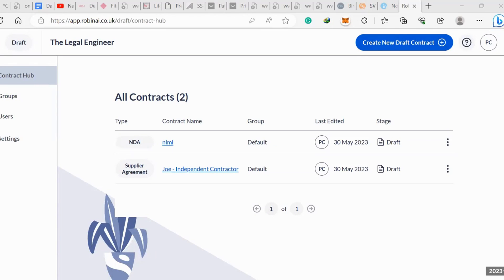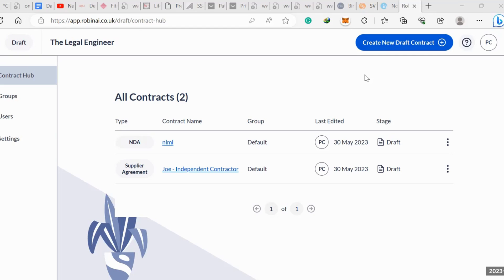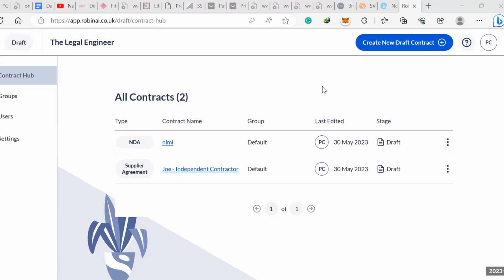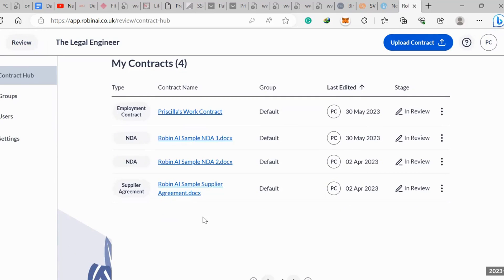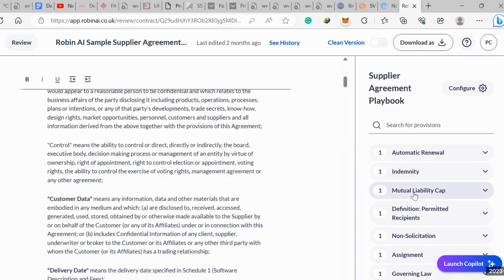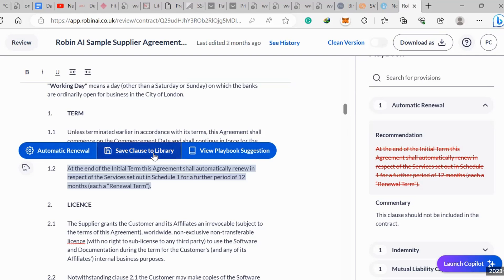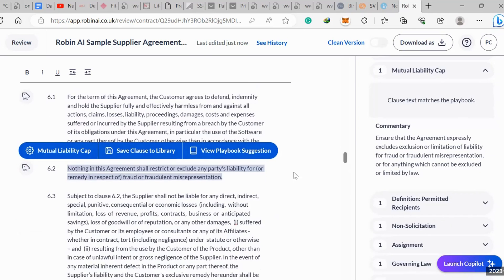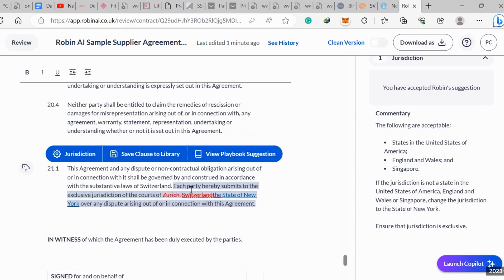AI Contract Review Tool For Lawyers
In this video, I go through how lawyers can use AI to review any contracts, all for free. LawTech is constantly evolving and it's important to stay up-to-date with the latest AI tools for lawyers and the latest LawTech offerings.